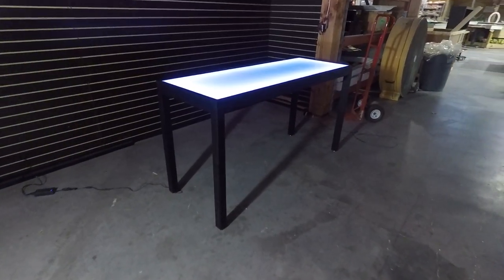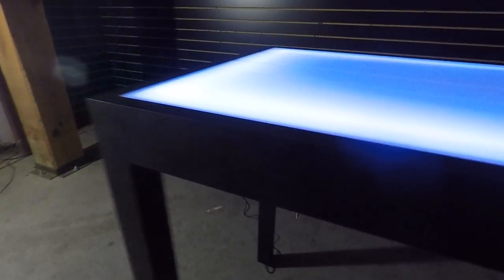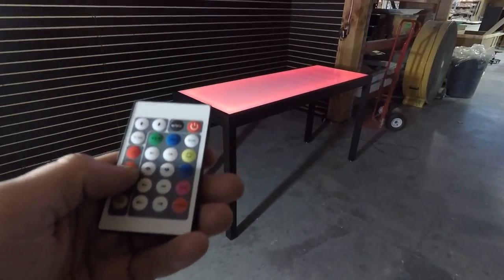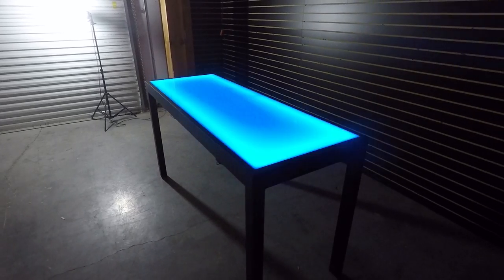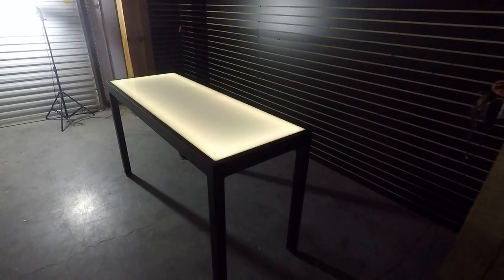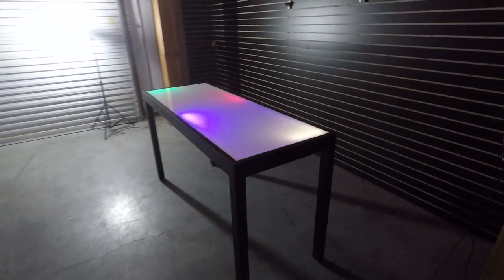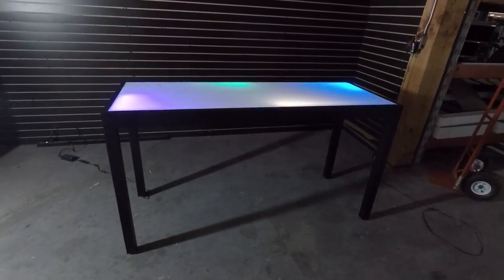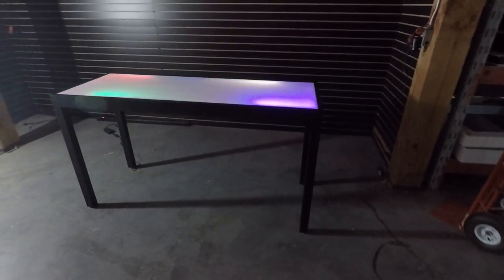Light up table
This beauty is great in the home or business and has many uses. Put in the hallway, party room, bar room, and more. The lights can be set to solid colors or move back and forth when you want to have fun.